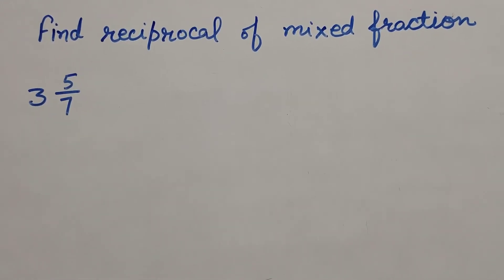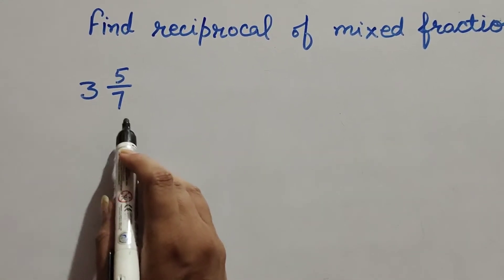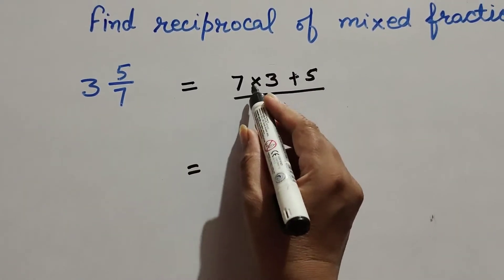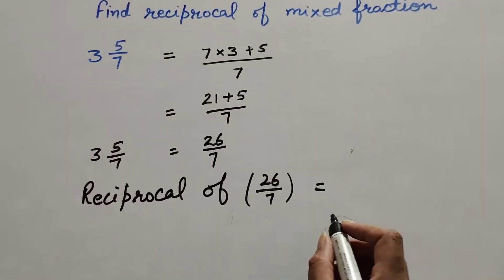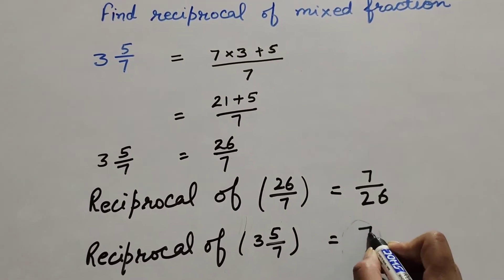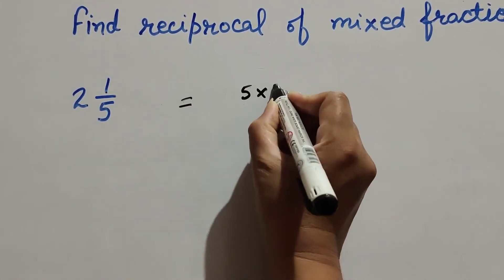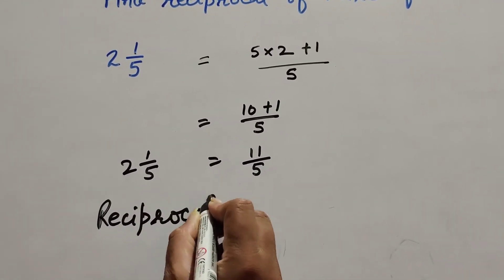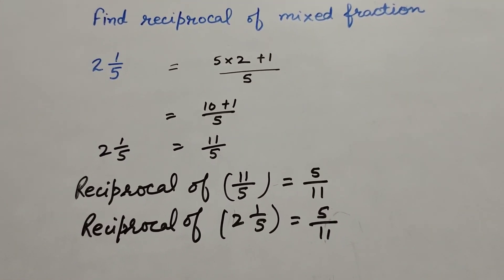find reciprocal of mixed fraction | how we find reciprocal of mixed fraction | Its Study time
Book NCERT
Topic :- find reciprocal of mixed fraction

Content cover

1. How do you find the reciprocal of mixed numbers?
2. Reciprocal of mixed numbers.
3. How to find the reciprocal of mixed numbers?
4. Finding the reciprocal of mixed fractions.
5. What is reciprocal of mixed fractions?
How do you find the reciprocal of mixed fraction
What is the reciprocal of mixed fraction

Thanku.